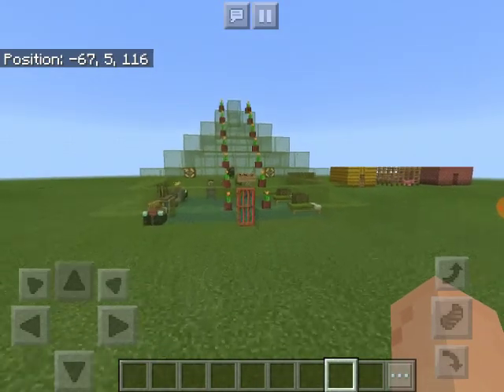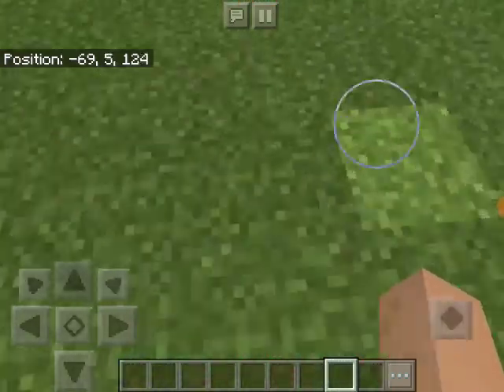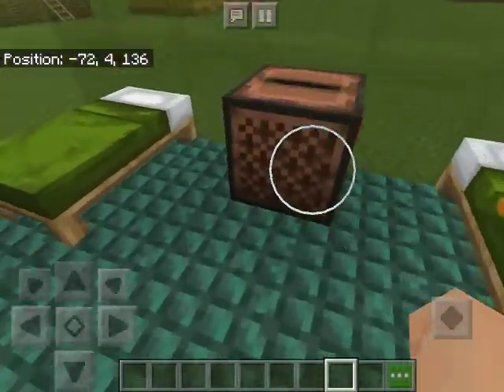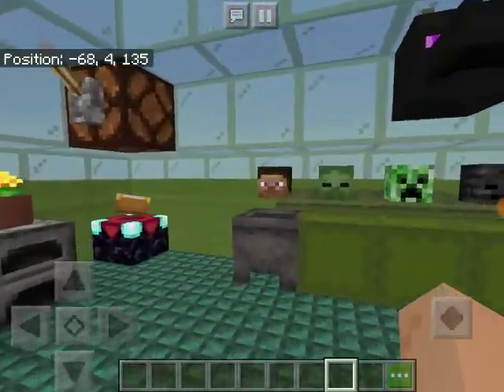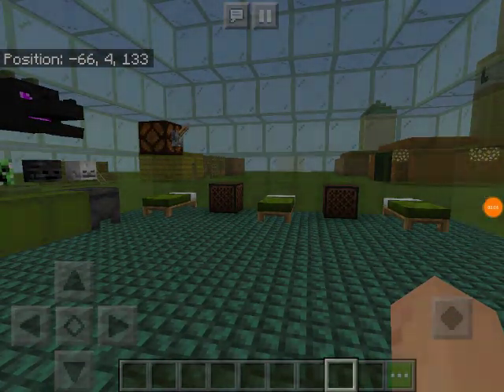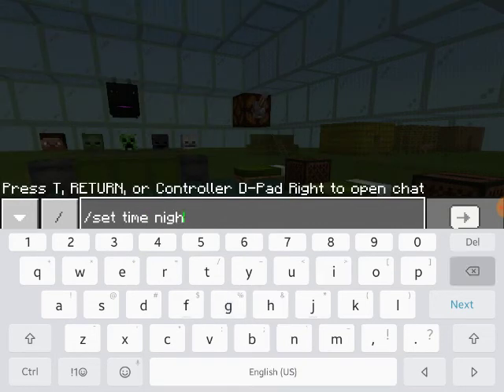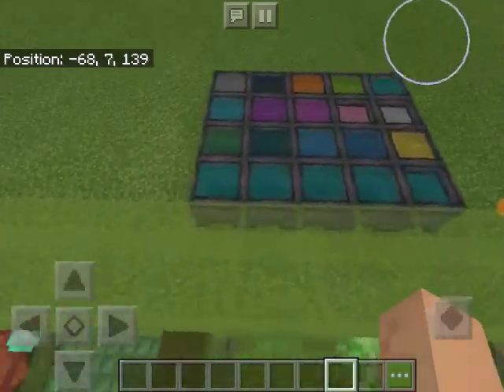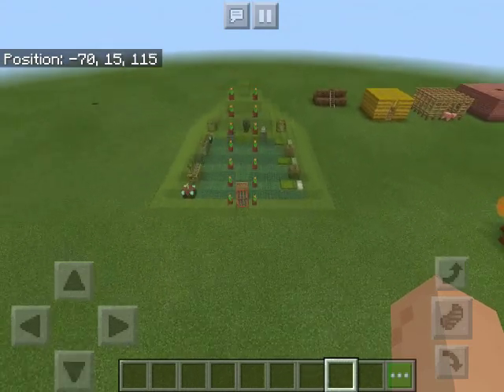Minecraft Creative Tour|Mini Luxor